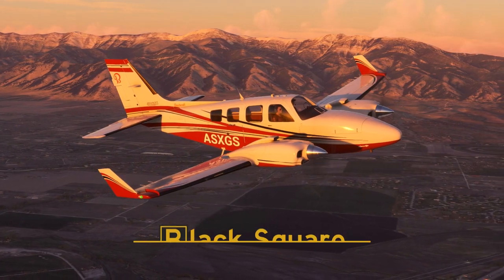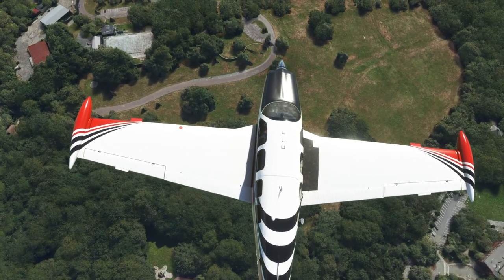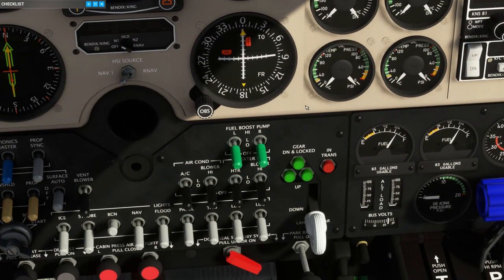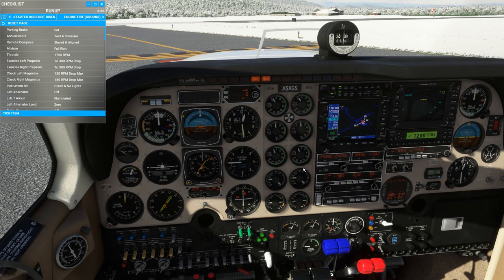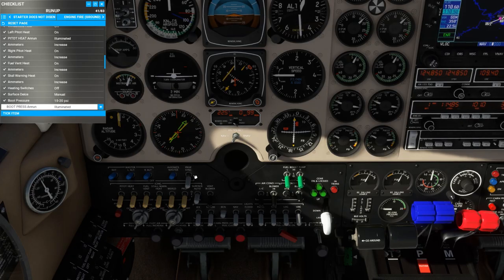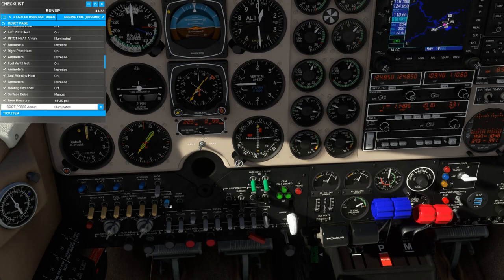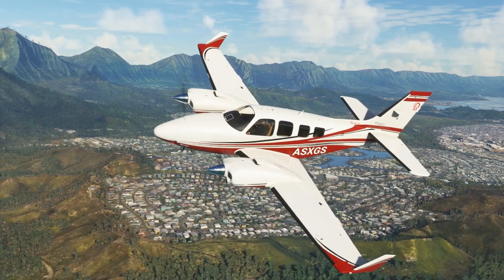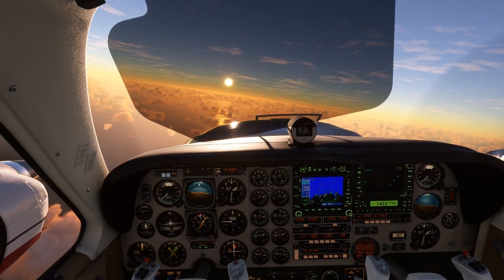Black Square Steam Gauge Overhaul - Analog Baron - Technical Overview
Here's a technical overview video showing off another amazing aircraft from Black Square.  This time it's the turn of the Baron, and in the video, Nick goes into deep detail covering many of the complex systems that you'll get chance to try and master when flying the Baron.

These new aircraft, the Baron and the already released Bonanza build upon Black Square’s existing technology to bring a complete interior and systems overhaul to the default MSFS aircraft, including the most advanced fuel-injected piston engine and turbocharger simulations to date. Both aircraft will include normally aspirated and turbocharged versions, both with and without tip tanks, and hot-swapping radios. The turbocharged version of the Analog Baron will also represent the 58P, or 'P-Baron' pressurised model. Black Square’s failure system will keep you on your toes and provide you with two more of the most complex and realistic light aircraft for MSFS, built to the exacting standards of real-world pilots.

Further details can be found on the product page where you can also download the manual for the soon to be released Baron.